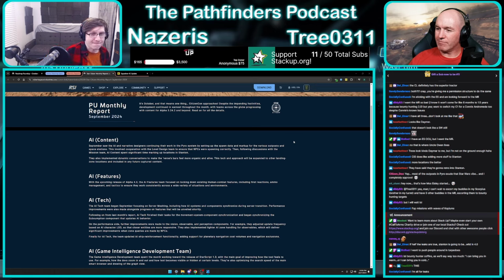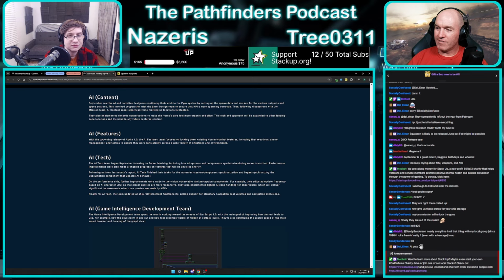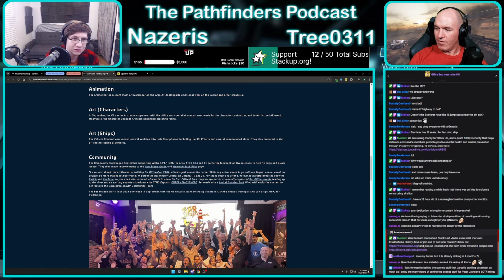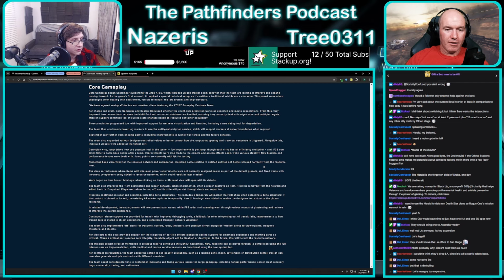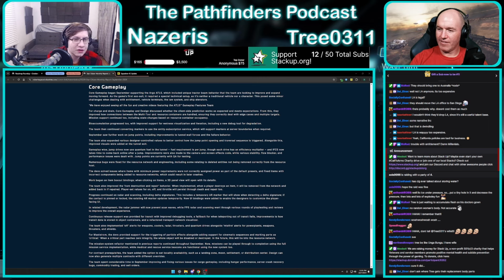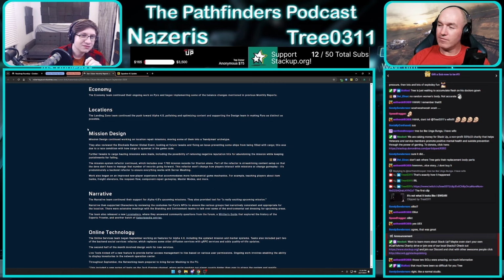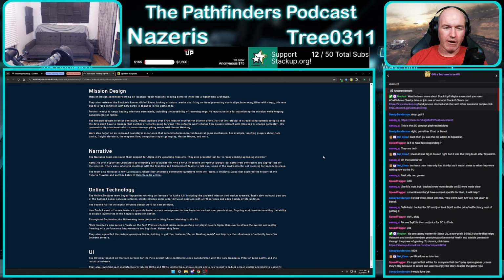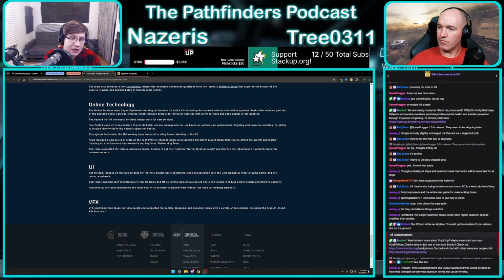September 2024 Star Citizen & Squadron 42 Monthly Reports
Nazeris and I go over the combined September 2024 Monthly Reports for Star Citizen and Squadron 42.

Schedule is flexible due to IRL requirements, announcements made in advance and in my Discord

Your hosts are the Pathfinders Nazeris and Tree0311, who are charting the way through all the vast nebulous information surrounding Star Citizen and its development. We're iterating on our schedule for content, so we will be recording live on Twitch almost every week, with our Spectrum Pulse and Scanner Anomalies being bi-weekly. The alternate weeks will be where we review updates to the roadmap, monthly reports, do some streaming, and anything else that suits the community.

Regular segments include:
 • Discussion of the Roadmap Roundups, Monthly Reports and other news from Star Citizen and Squadron 42s development and the community.
 • Spectrum Pulse; where your hosts tackle questions from the community and trace the signal back to the source so you don't have to. We share our objective findings and tell you our thoughts.
 • Scanner Anomalies; radar returns are fuzzy and CIG is sending mixed signals. Your hosts do a detailed scan of the information surrounding something they were curious about and present the data to you, no credits needed!